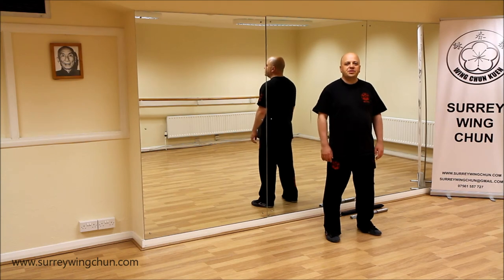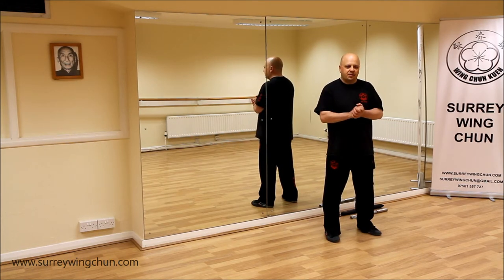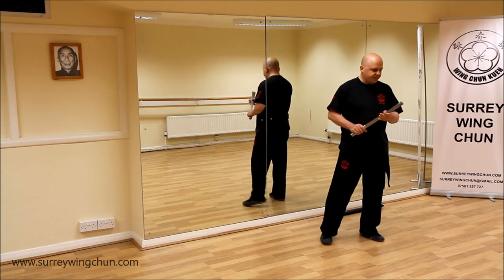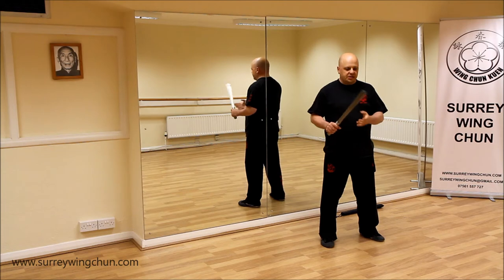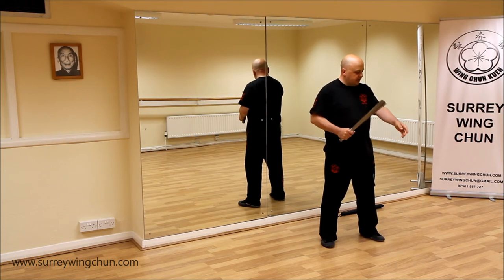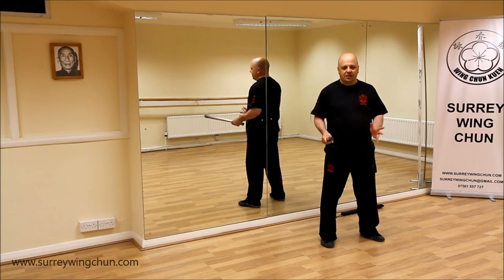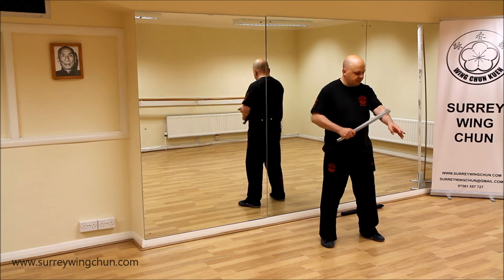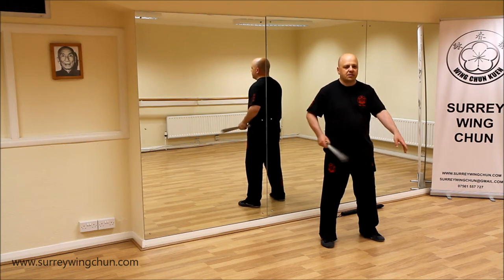Shaolin Metal Brush Training Wing Chun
Sifu Dean demonstrates Shaolin Metal Massage Brush training.

All instructional videos uploaded by Surrey Wing Chun are to supplement the tuition our students receive within our Schools.

Do not attempt to train anything you see in this video without professional tuition from trusted Wing Chun Kung Fu Instructors. The techniques demonstrated can be extremely dangerous and may cause injury to both practitioner and others if used incorrectly.

Surrey Wing Chun and all members associated with the organisation will not be held responsible for anyone who attempts to copy or imitate anything seen in their videos. The instructors of Surrey Wing Chun are trained to a high level and can perform techniques shown without receiving / causing any injuries.

No protective equipment was used in the making of this video and / or any video uploaded by Surrey Wing Chun unless otherwise specified.